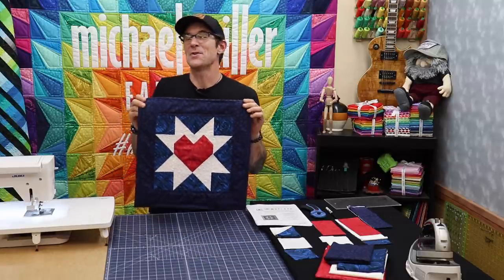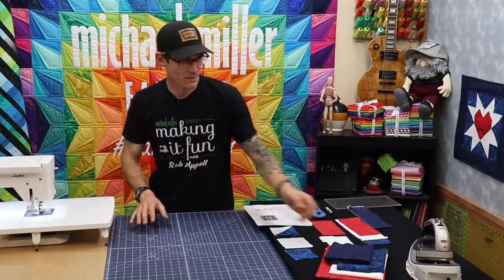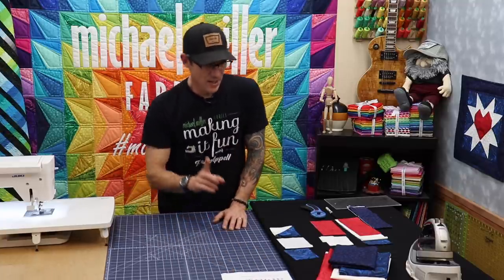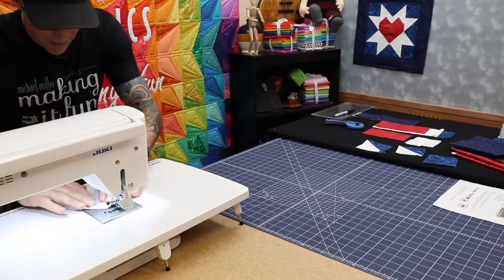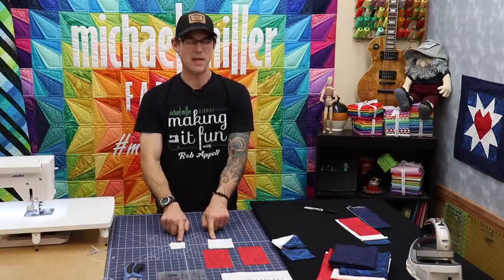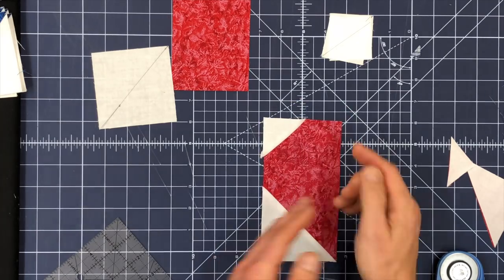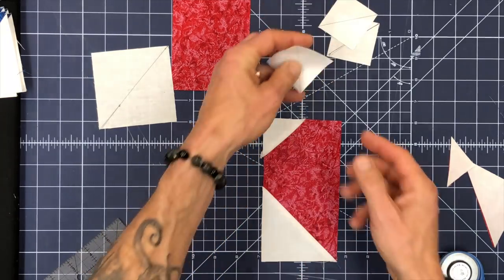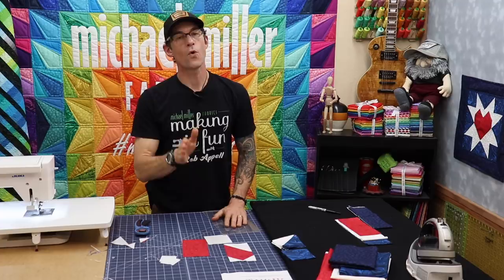Mini Heart Window Quilt - Michael Miller Fabrics' Making it Fun #39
Rob Appell walks you through the steps of Karin Jenssen's Charity Quilt project, the Mini Heart Window Quilt. This little project is super easy to make and share to help show your support for the essential workers during these times.